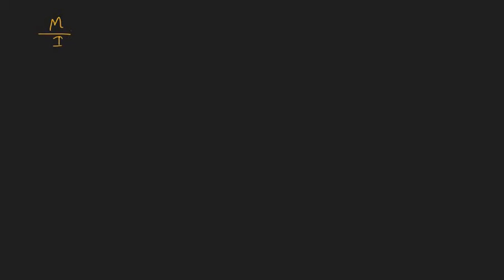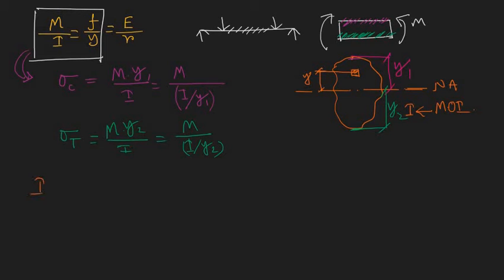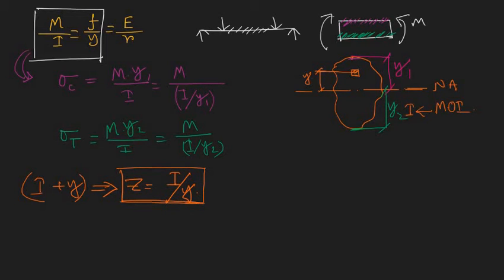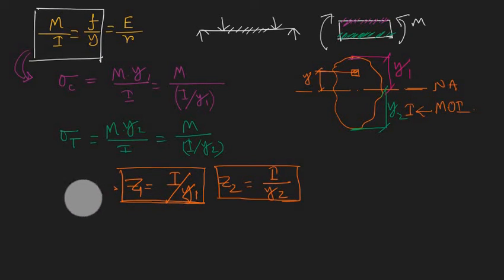Section Modulus Z : The Concept of Section Modulus with Detailed Example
Watch this video to learn about Section Modulus  and then learn the concept of Economical section for beam design. Also learn how to calculate the section modulus of square, rectangular and circular section.
This video fully explain how to compare two section for economical design ob beam.